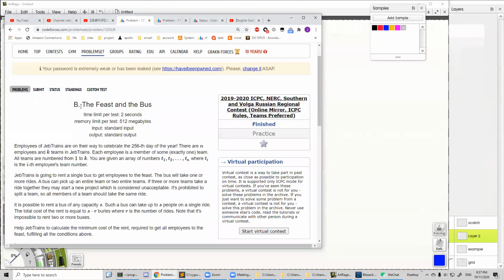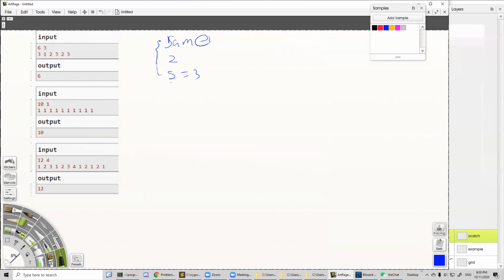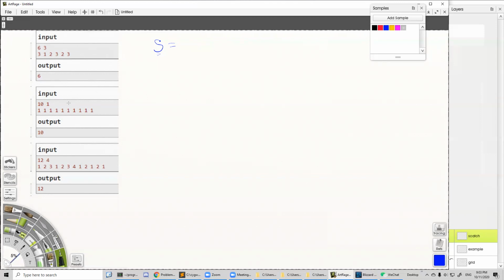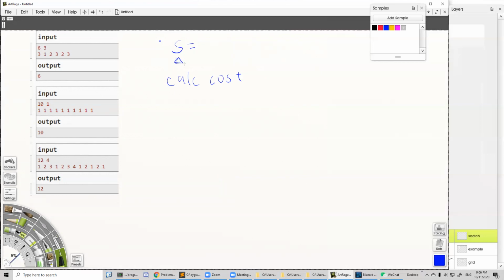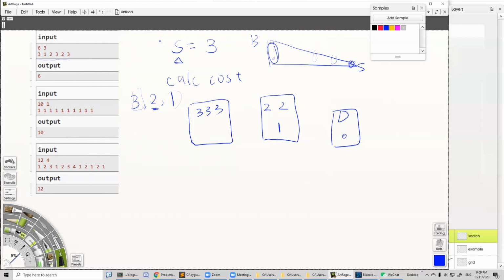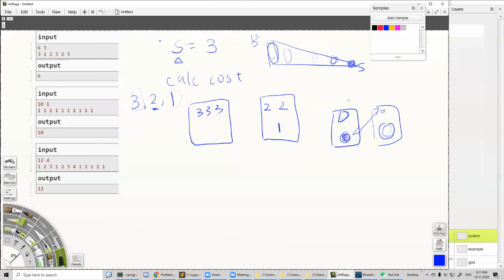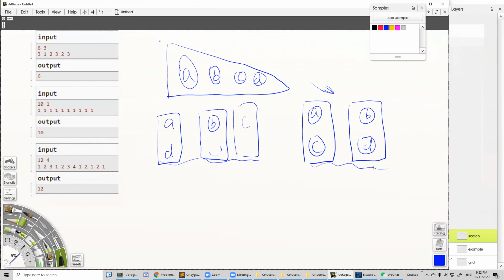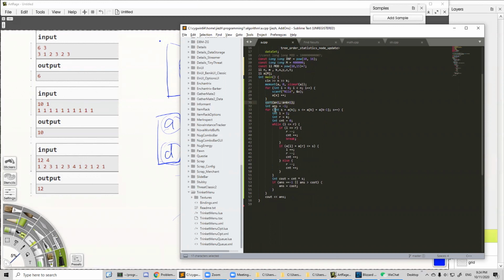codeforces B. The Feast and the Bus 1800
Skip 13:00~16:00, I was confused by myself.